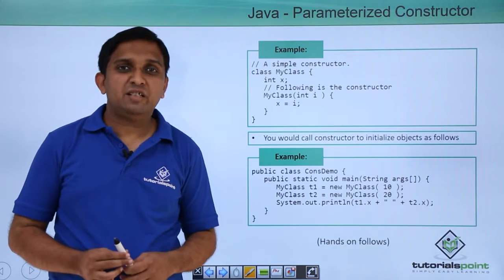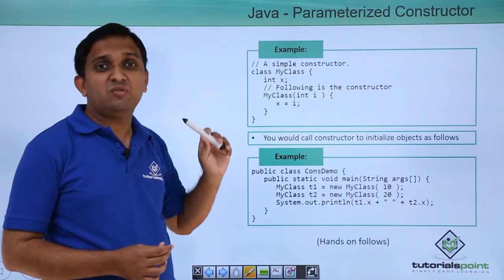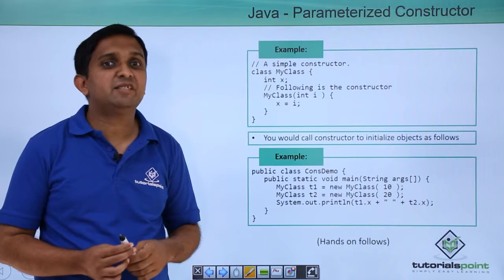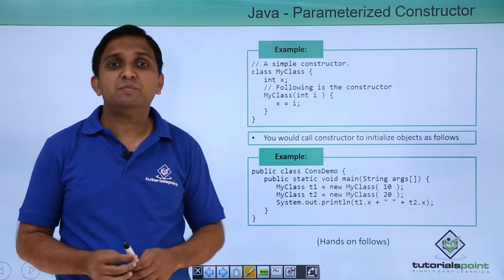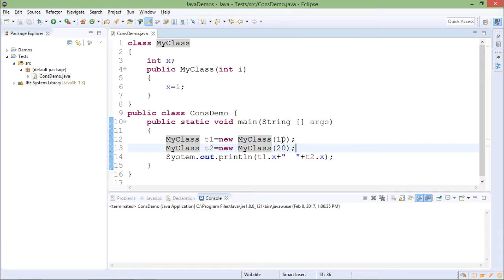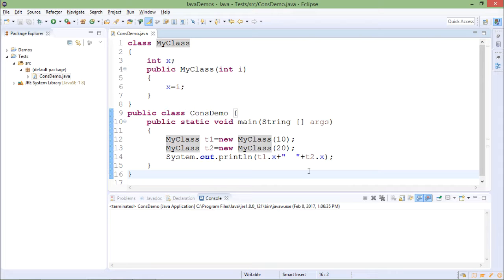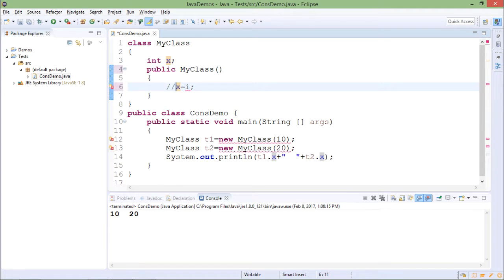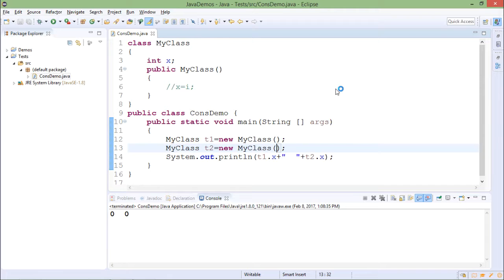Java - Parameterized Constructor